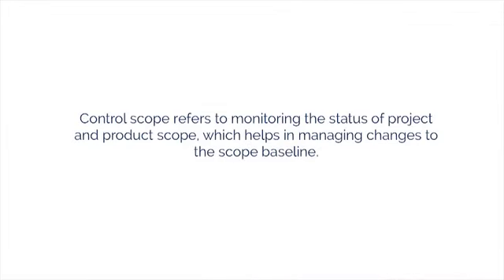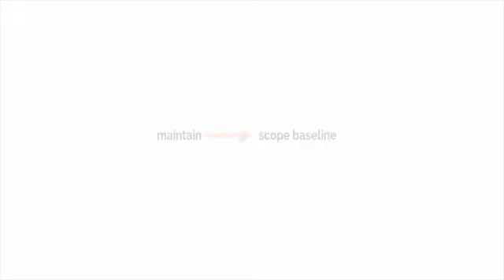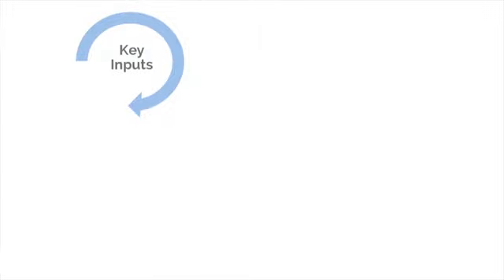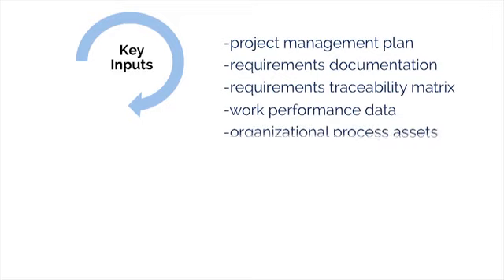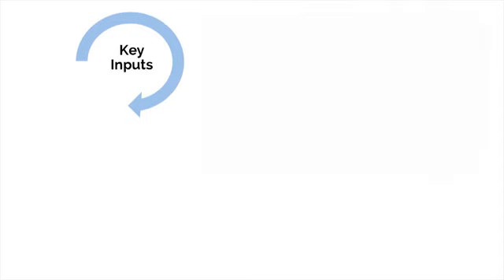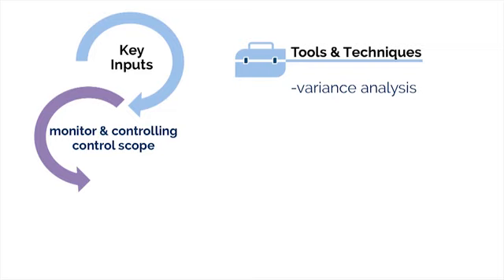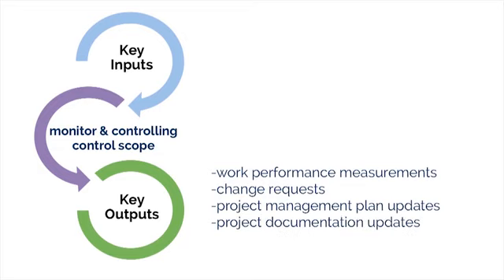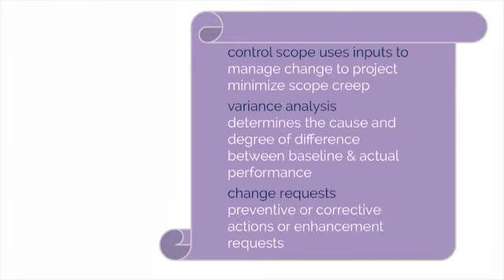PMP Chap 3: Project Scope Management Video 7 Control Scope